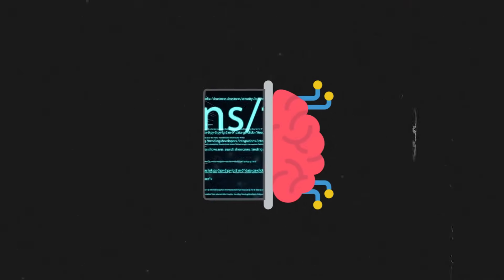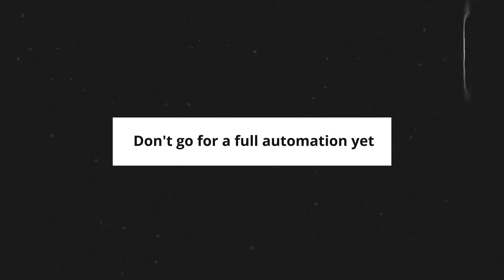SAFE AI: 5 strategies to MITIGATE Generative AI RISKS at your company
In our previous video, we discuss the critical risks that companies often overlook when diving into Generative AI, and in this one, we show you the top 5 strategies to MITIGATE them. From effective communication and alignment to data validation and output compliance, we'll guide you through each step. Learn how to avoid pitfalls, handle sensitive data, and ensure ethical AI practices. Plus, discover the importance of human validation in the loop and staying agile in your approach.

Don't miss the FREE preview of the 'Building Great Datasets!' course

Host:
Kelwin Fernandes, co-founder and CEO at NILG.AI

00:00 - Introduction
00:37 - Strategy #1: Communication and Alignment
01:29 - Strategy #2: Input Data Validation layer:
02:00 - Strategy #3: Output Validation layer
02:51 - Strategy #4: Strengthen Output compliance
03:30 - Strategy #5: Stay agile
03:50 - Conclusion